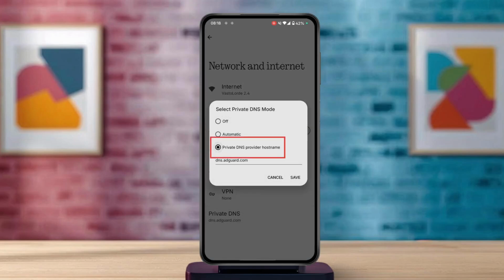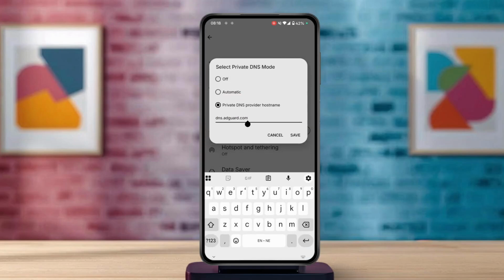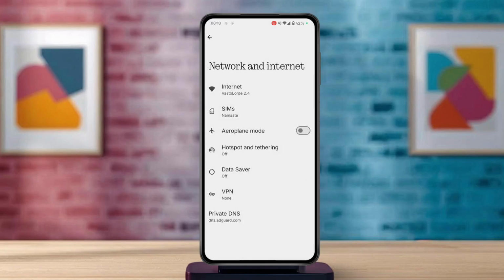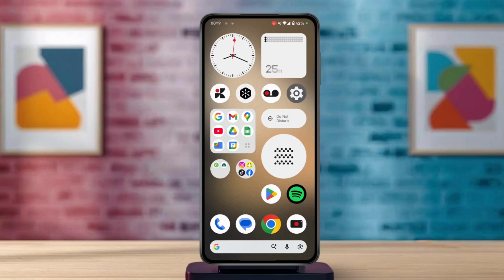How to Stop Pop Up Ads on Your Phone Permanently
Want to stop pop up ads on your phone permanently and enjoy a cleaner, distraction-free experience? This video will guide you through the steps on how to stop pop up ads on your phone permanently, quickly and easily. Whether you're asking, "Why am I getting pop up ads on my phone?" or need help blocking unwanted ads, this tutorial has you covered. Learn the steps to remove pop up ads from your phone and protect your device from intrusive advertising. Watch now to see how you can stop pop up ads on your phone permanently today!

Timestamps:
00:00 How to Stop Pop Up Ads on Your Phone Permanently
00:10 Why Am I Getting Pop Up Ads on My Phone?